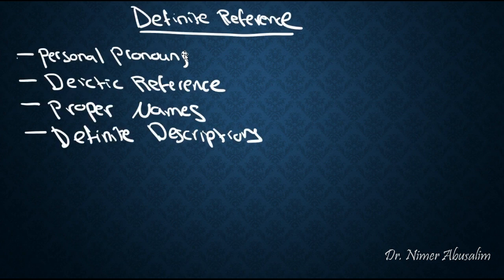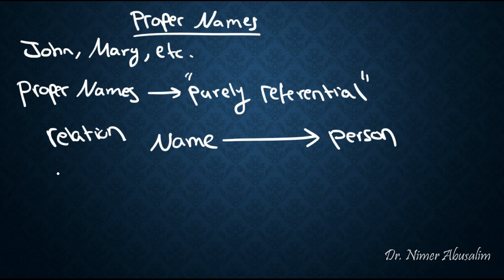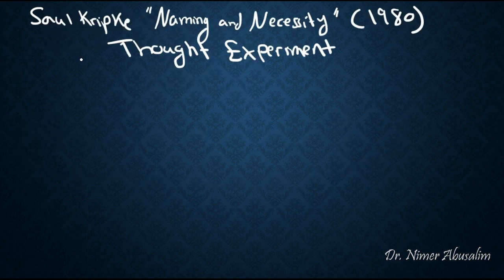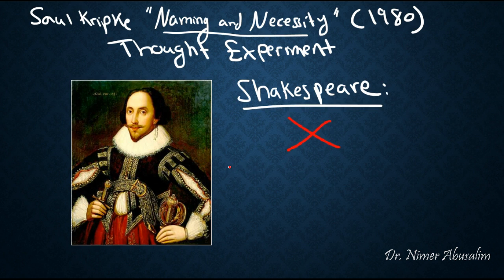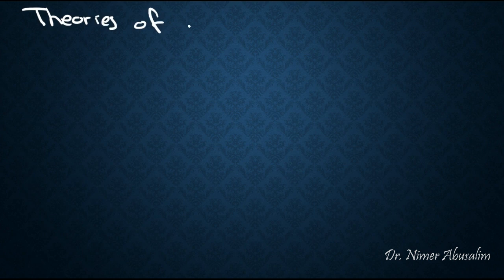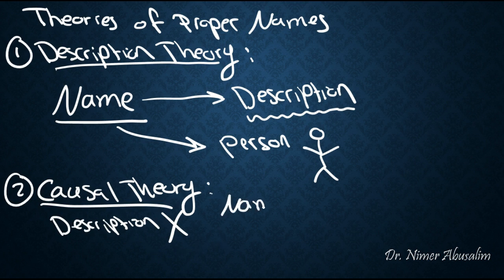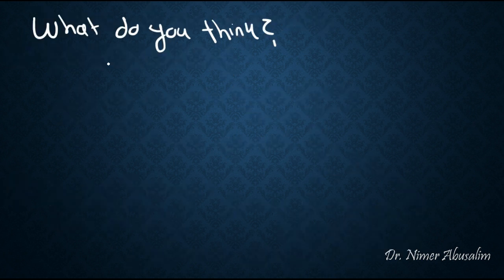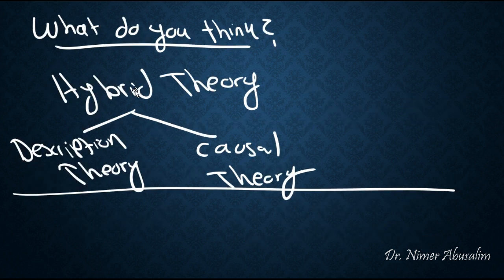SEMANTICS-14: Theories of Proper Names